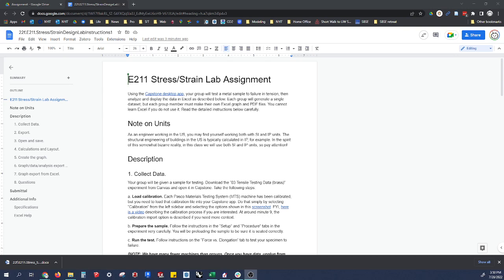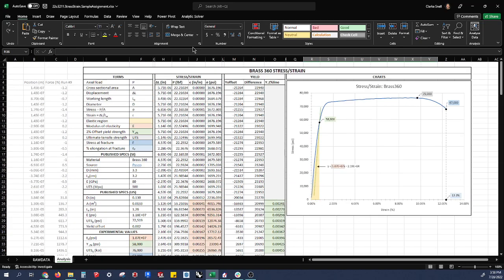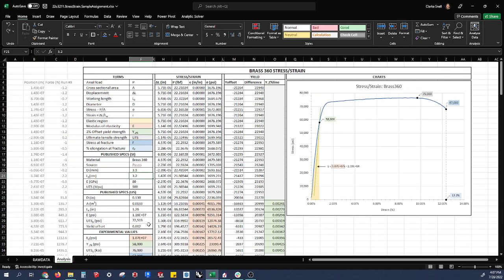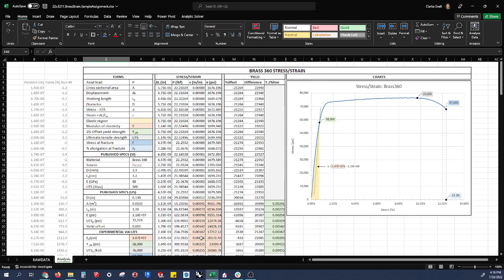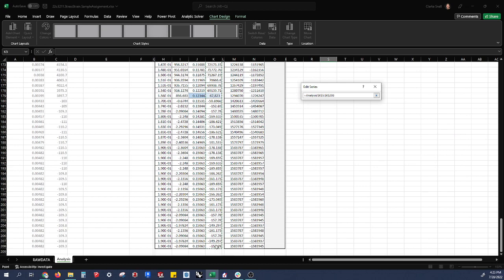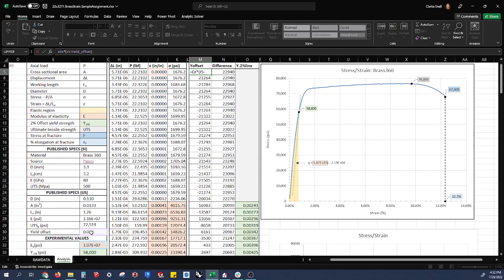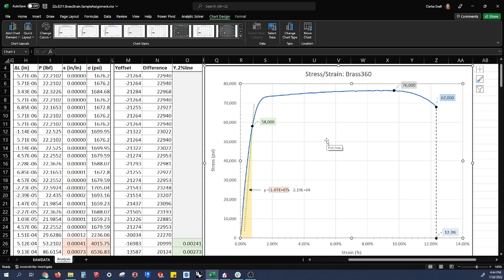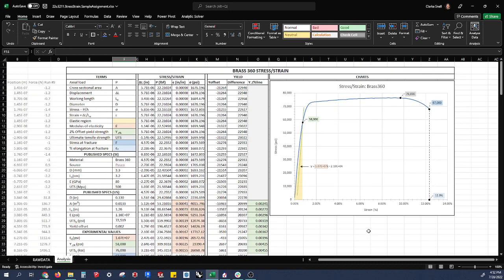22 E211 ExcelBasics